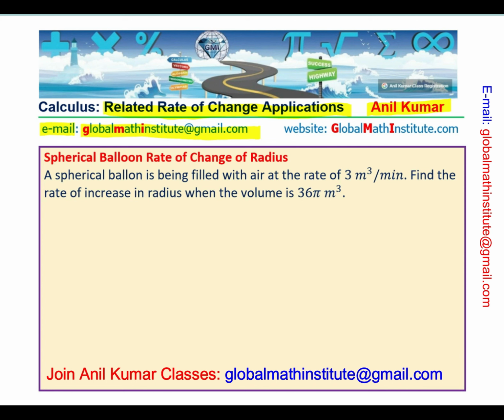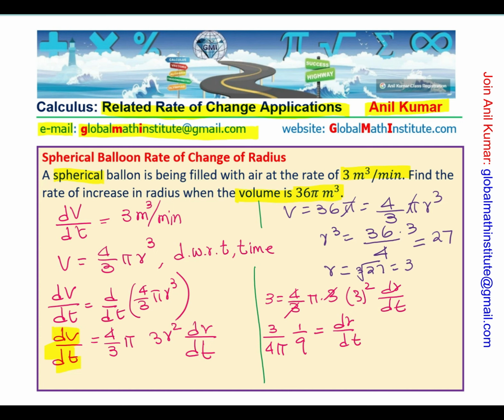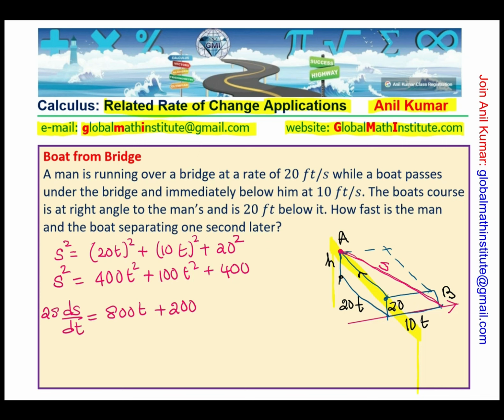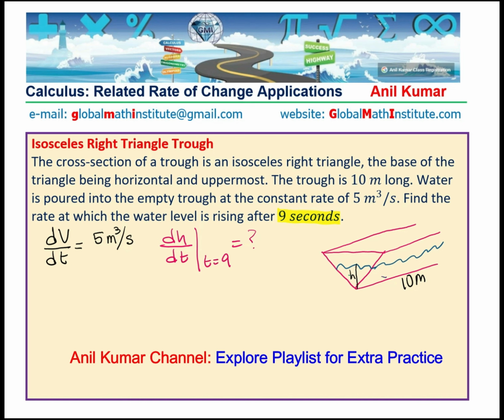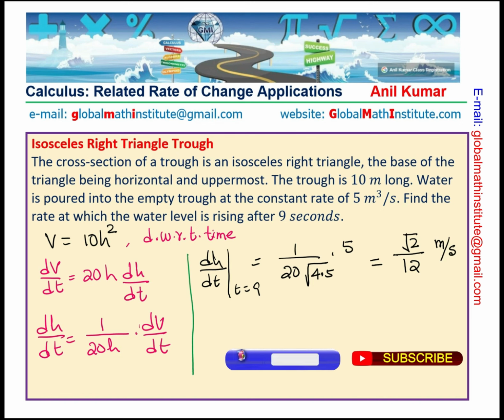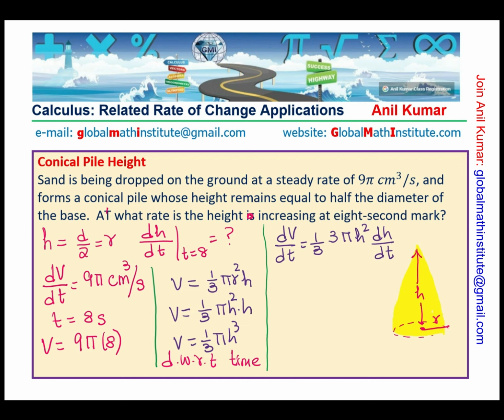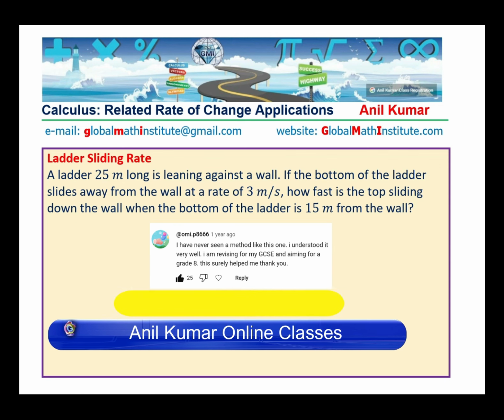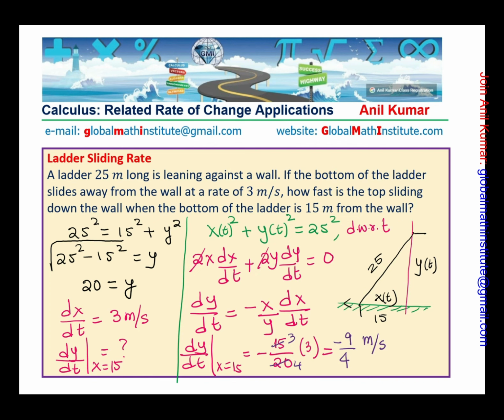Related Rate of Change Calculus Test 5 Examples Ladder Trough Sphere Bridge and Conical Pile